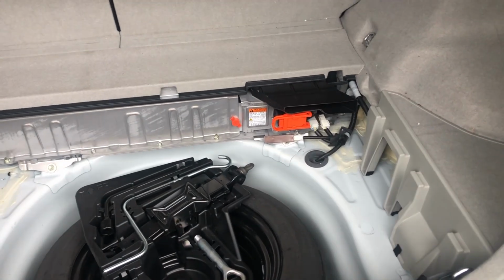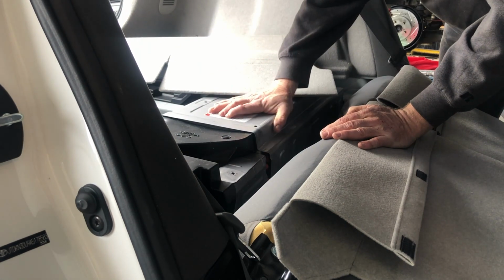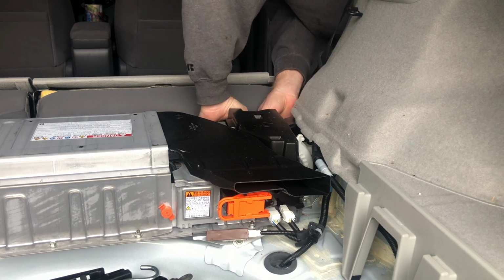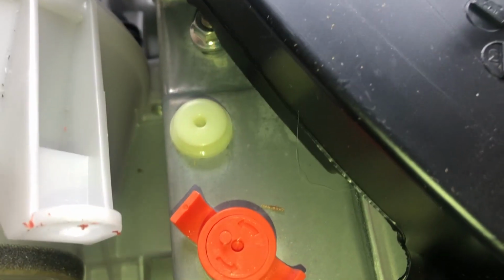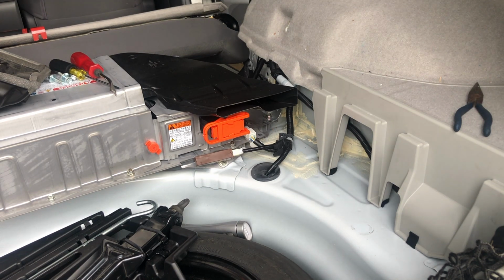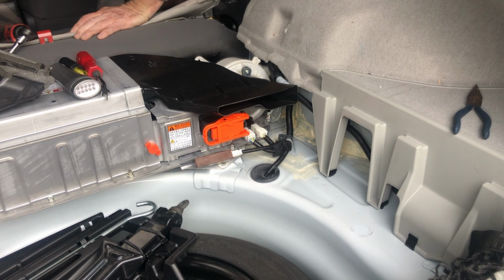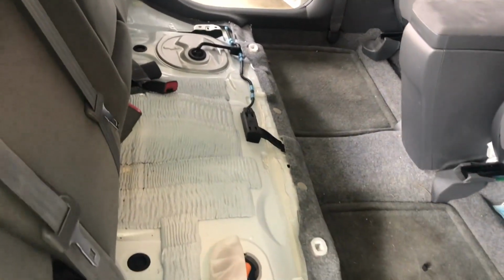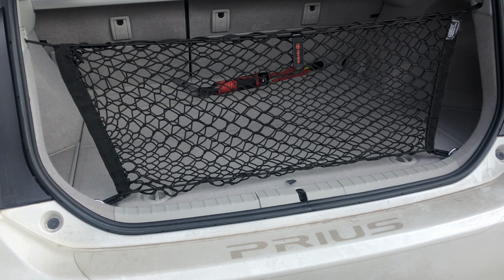How to clean the Hybrid Cooling Fan on 2010-2015 Toyota Prius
In this video I explain and show how to remove the hybrid cooling fan on a 2010-15 Toyota Prius. This is a very important maintenance item as it helps to maintain the battery temperature and when the fan is dirty it doesn't move the appropriate amount of air to cool the battery.

Depending on where you live this will need to be done more often. I live in the Pacific NW and the fan was dirty but not terrible after 12 years and 135k miles. I've seen some very dirty fans cause hybrid batteries to fail long before they should have.

Also check the filter for the hybrid fan and clean it regularly. The earlier years didn't come with a filter but you can add one if yours isn't equipped with one. It is located on the rear part of the right rear door.

Milwaukee M12 Power Tool

Please ask any questions, comment, and share my video to others! I appreciate your support and help grow my channel.